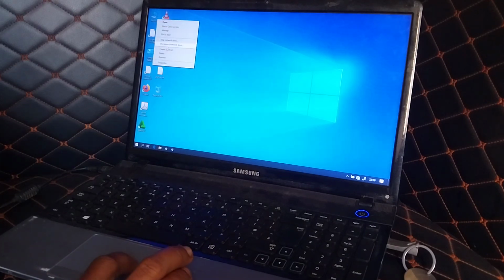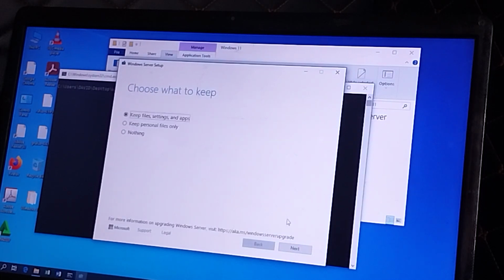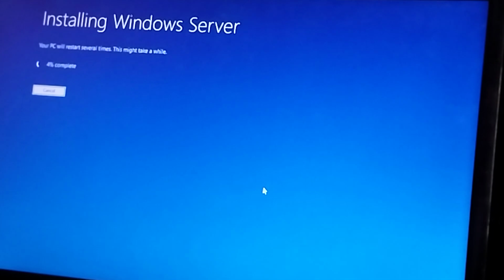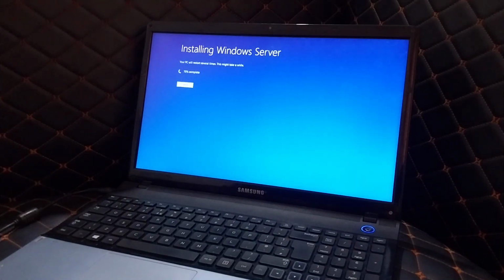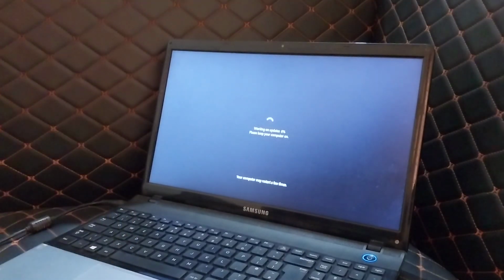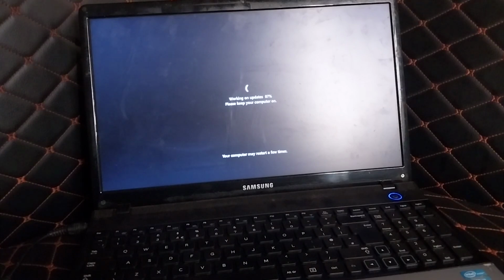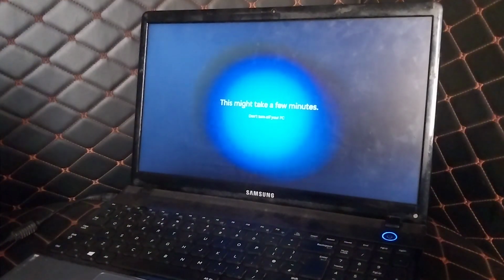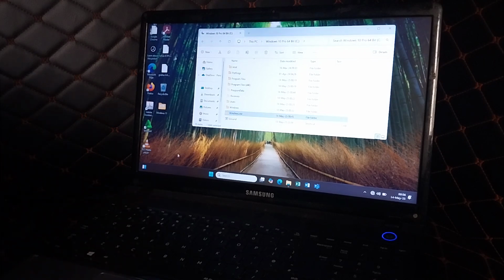How To Install Windows 11 On Unsupported PC in 2025 ByPass TPM 2.0 New Easiest Method No CMD 100%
Tech Insider,TI,Tech,Science,Innovation,Digital culture
How to Install Windows 11 (2025) From USB | Samsung Laptops ,Dell Inspiron 15 3000 ,Lenovo ThnkPad ,Acer Boot Menu F12 ,All Old PC's Or Unsupported Devices 100% Works

How to Enable USB Boot Option on Dell inspiron 15 3000 Fixed 1.Restart the computer and press f2 while starting up. This enters the setup program. 2.Select the Boot tab and change to Legacy Boot, Secure Boot Off. After restarting, this shows the boot sequence and the order can be changed using +/- keys. 3.I then change the boot order to. CD/DVD. USB drive. Hard drive. To specify the boot sequence: /Start the computer and press ESC, F1, F2, F8 or F10 during the initial startup screen. ... /Choose to enter BIOS setup. ... Use the arrow keys to select the BOOT tab. ... /To give a CD or DVD drive boot sequence priority over the hard drive, move it to the first position in the list.